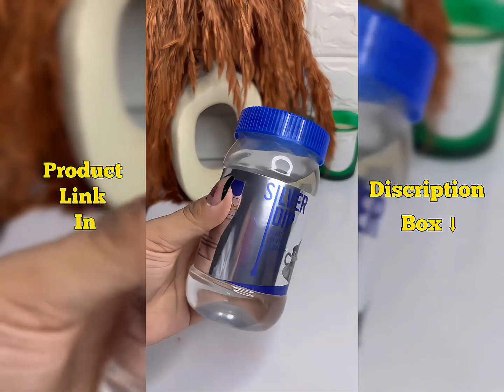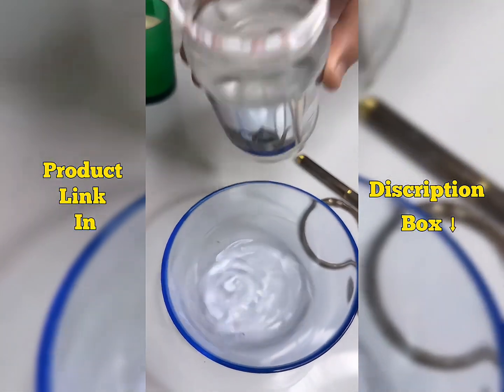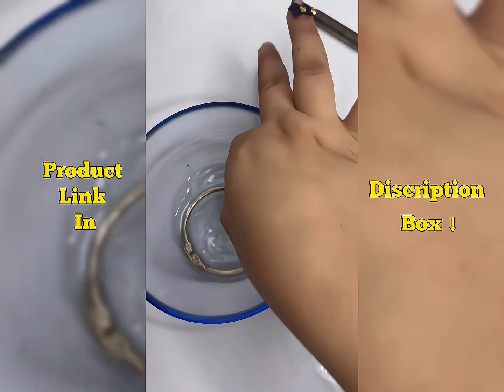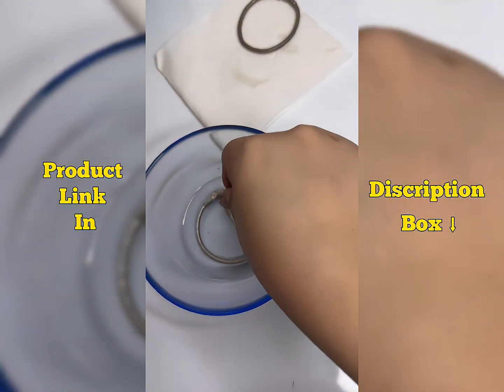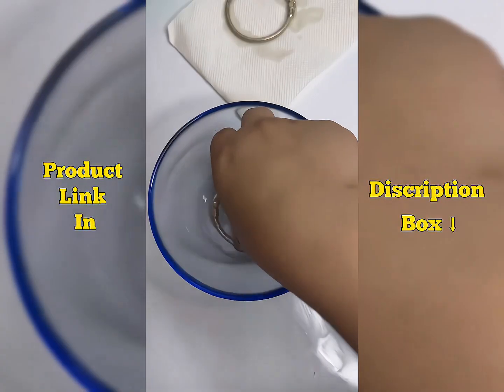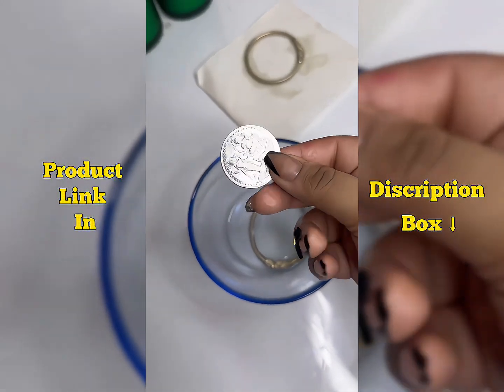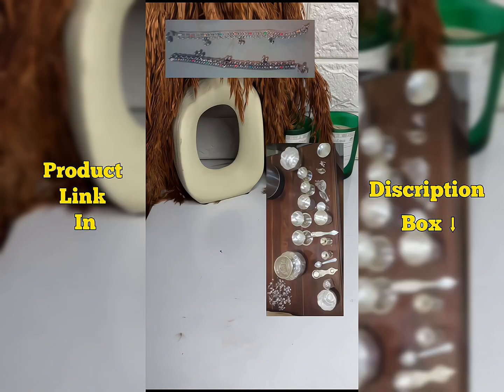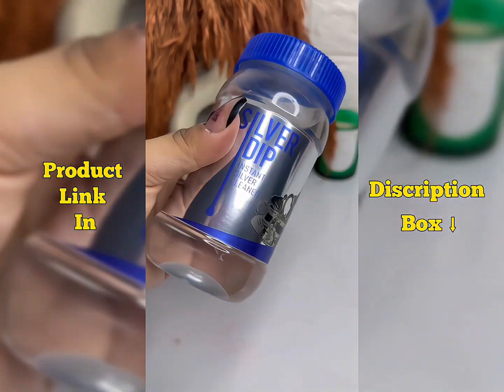Meesho Find Silver Dip Instant Silver Cleaner 🔥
📢  Important 📢

If link is not opening then
Go to in telegram
Search @pintrestgirl And join channel and
Get all the products link 💌

[NEW ME, NEW ME ASIA, shopping, girls, trendy, stylish, newlook, outfit, glamour]